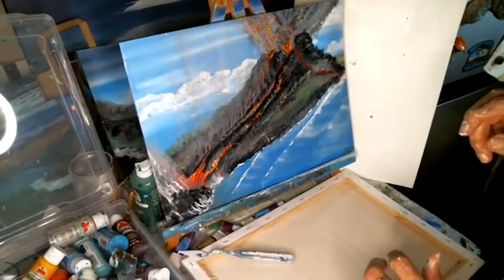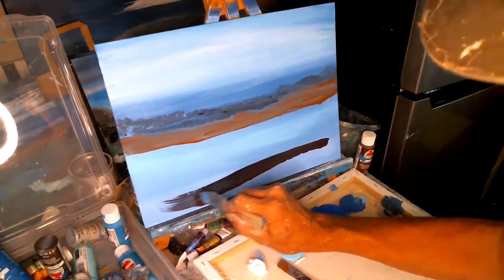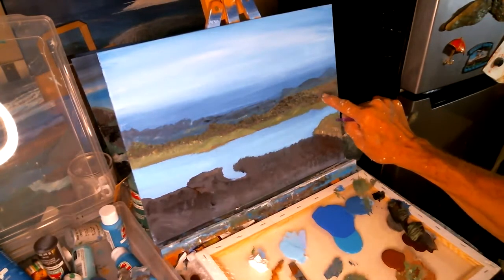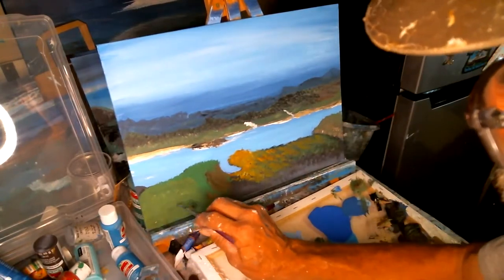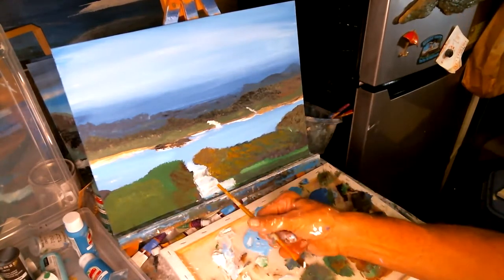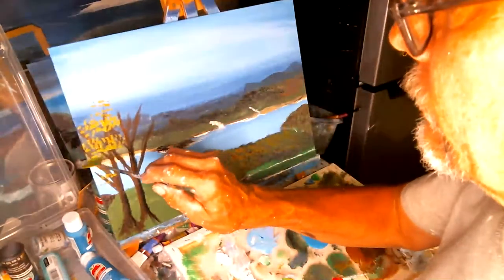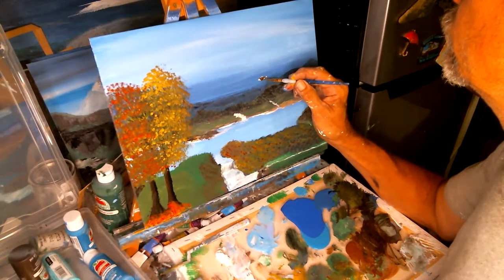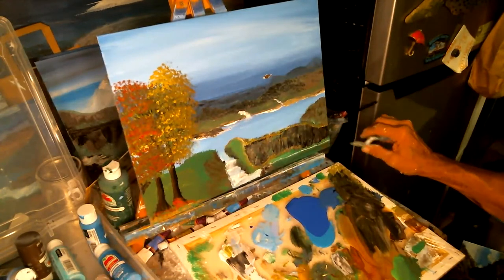Artist LIVE Painting with Storyteller Donny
Joy Blessed Life / Storyteller Donny
for friends who asked us to share our blessing flow

Joy
Donny